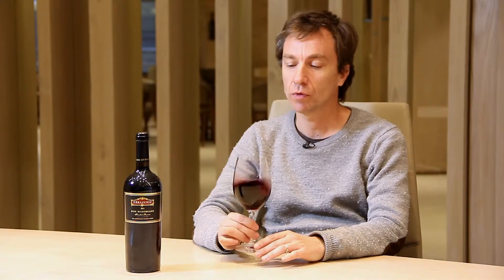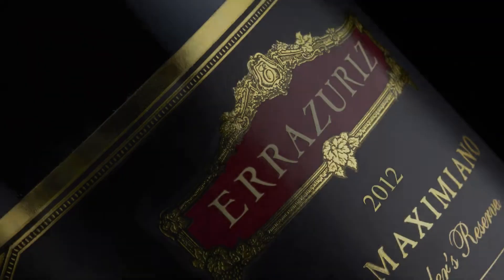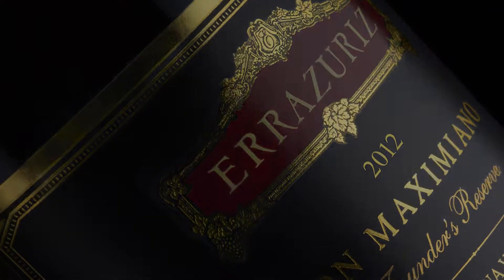DON MAXIMIANO ing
A Short video by Francisco Baettig on the new release of Errazuriz Don Maximiano Founders Reserve 2012